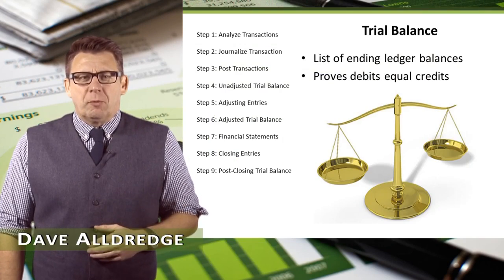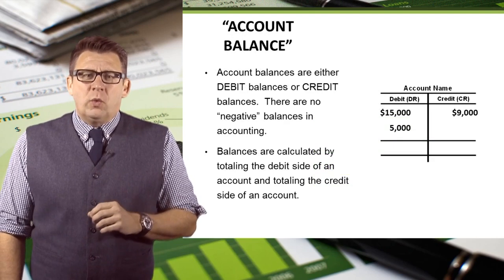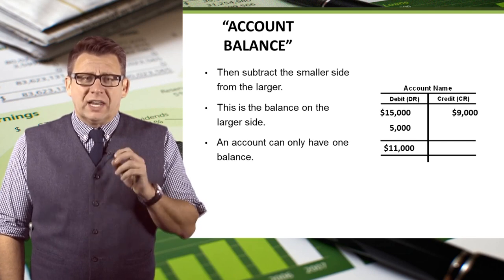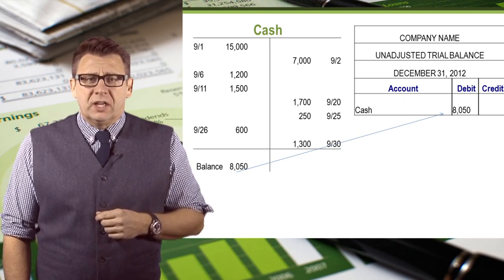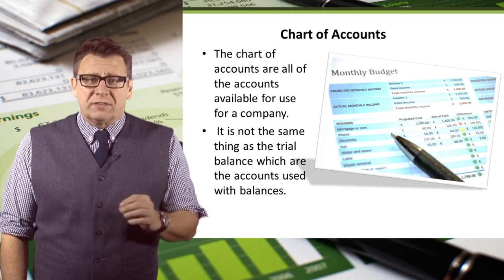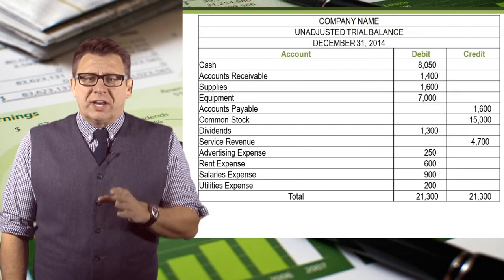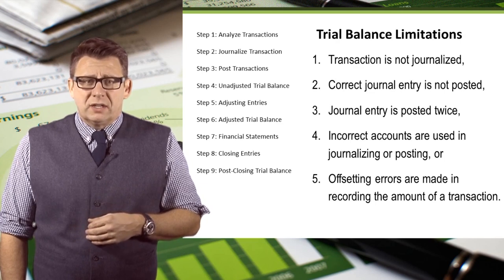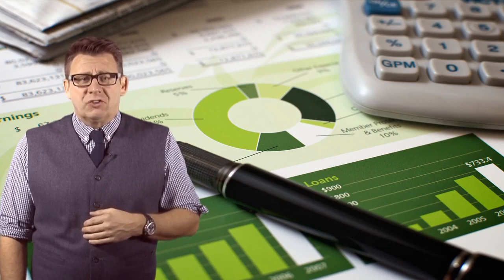Accounting Cycle Step 4 , Unadjusted Trial Balance Corporations